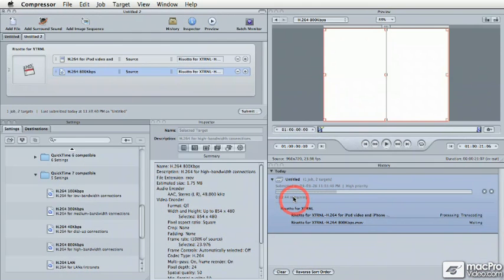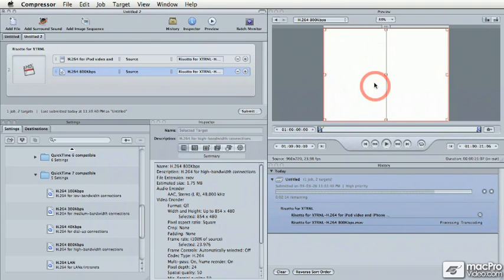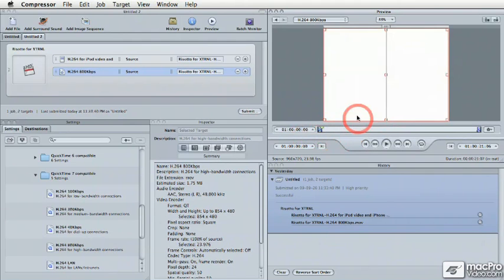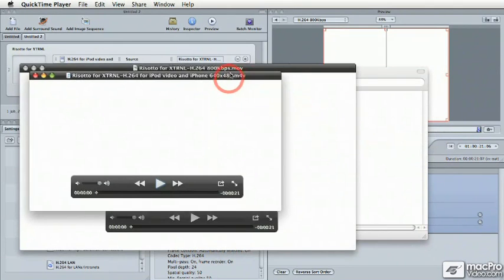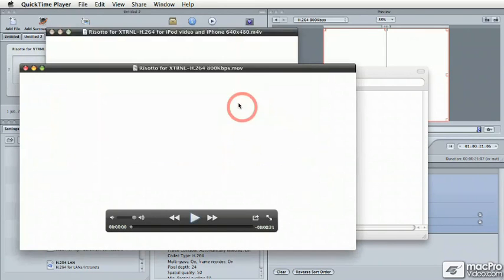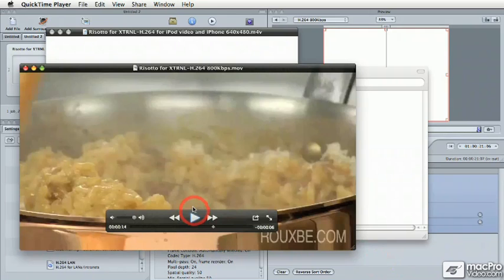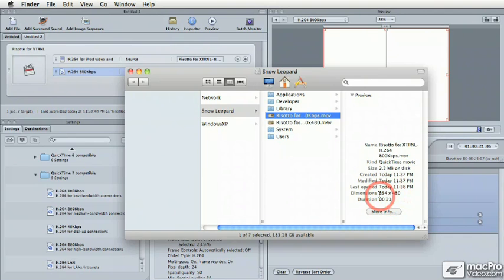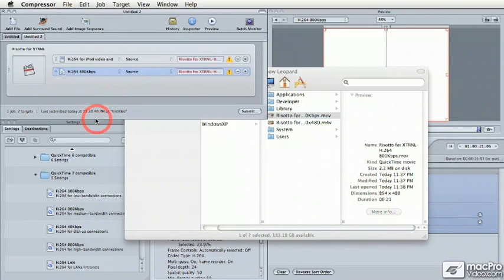Compressor 3.5 101: Core Compressor 3.5 - 03. Introduction to Compressor Part 2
Compressor 3.5 101: Core Compressor 3.5 by Francesco Schiavon
Video 3 of 75 for Compressor 3.5 101: Core Compressor 3.5

Francesco Schiavon is a Video Compression guru and through the years he has been a mentor to macProVideo.com's founder and creator, Martin Sitter. In fact, the skills Francesco taught Martin were used to create the video delivery system that forms the foundation of the NonLinear Educating System you're using now. WIthout Francesco Schiavon, there may never have been a macProVideo.com ... Those may seem like big words, but once you watch these videos you'll understand why.

This 4.5-hour tutorial starts with a solid overview of the video compression workflow in Compressor 3.5. Francesco eases you into the video encoding process by showing you how to us Compressor's built-in presets to make simple compression jobs and batches. Next, you'll move on to see how Compressor 3.5 interacts with all the other Final Cut Studio applications to create perfectly outputted files.

In Chapter 2, you'll go deeper into Compressor as you begin exploring the process of making your own compression settings. You'll learn how to set frame rates that are appropriate for your delivery method, how to work with aspect ratio, and even some advanced topics like understanding frame rate conversion.

You'll also explore adding filters to your jobs to create effects in your video, from creative effects (like applying audio and video fades) to important extras like adding a watermark or text / timecode overlay to your encoded video. There's even a section on adding actions to a job, such as an email notification of job completion or running an AppleScript after the job finishes.

This is a comprehensive tutorial, but you don't need to watch the entire show. Use the Keyword Search functions and detailed menus to quickly find topics of interest that's the essence of NonLinear Educating!